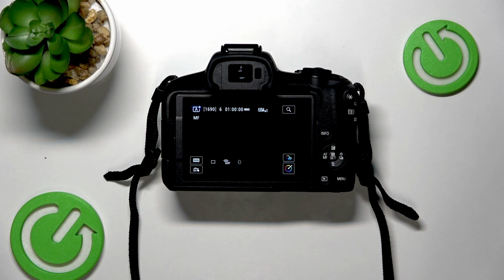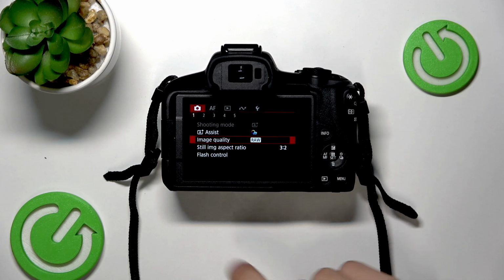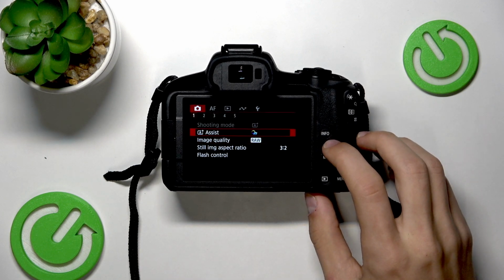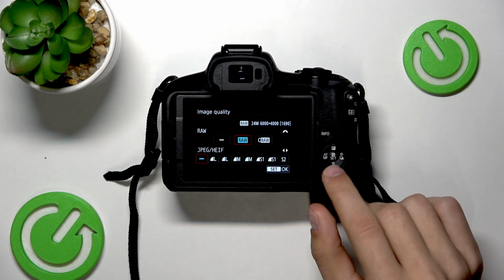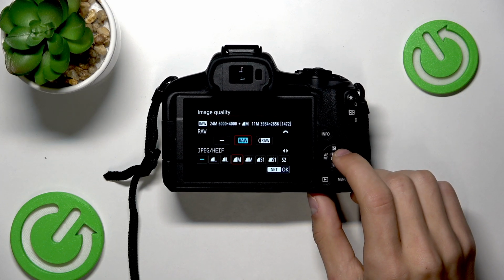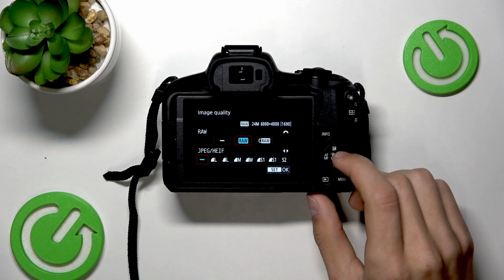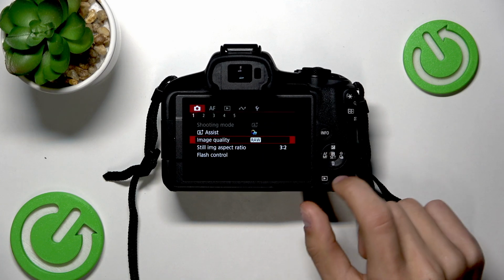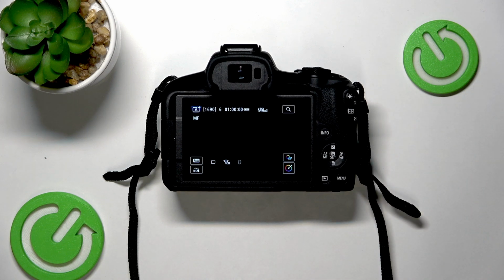CANON EOS R50 – How to Change Image Quality Modes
If you want to adjust the image quality settings on your CANON EOS R50 camera, this video will show you exactly how to do it step by step. Learn how to access the menu, find the image quality options, and select the best mode for your photography needs. Whether you want to shoot in RAW, JPEG, or another format, changing image quality modes on the CANON EOS R50 is quick and easy. Follow along to make sure your photos are saved in the quality you prefer. This guide is perfect for beginners and anyone looking to get the most out of their CANON EOS R50 camera.

How to change image quality mode on CANON EOS R50?
How to select RAW or JPEG on CANON EOS R50 camera?
Where is the image quality setting in CANON EOS R50?

0:00 Introduction
0:08 Open the menu on CANON EOS R50
0:19 Navigate to camera settings
0:27 Find and select Image Quality
0:34 Choose your preferred image quality mode
0:43 Save and exit settings
0:48 Confirmation and closing